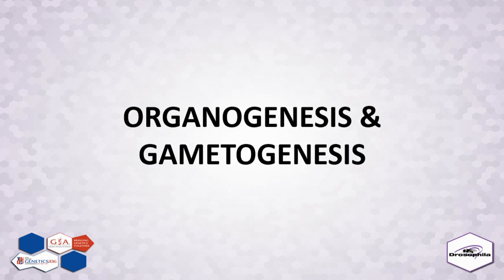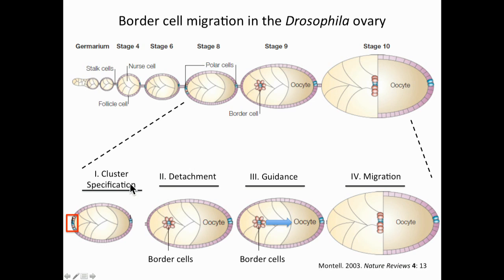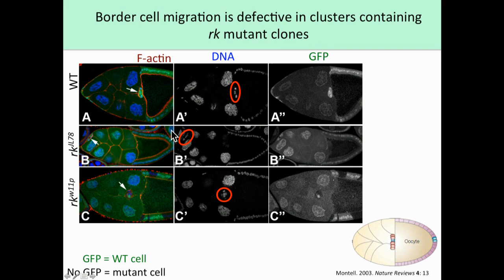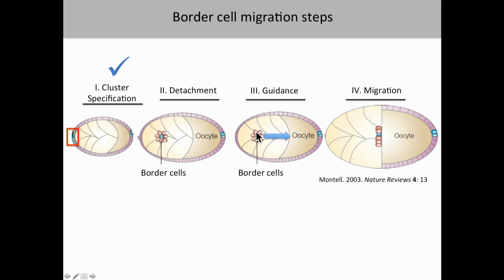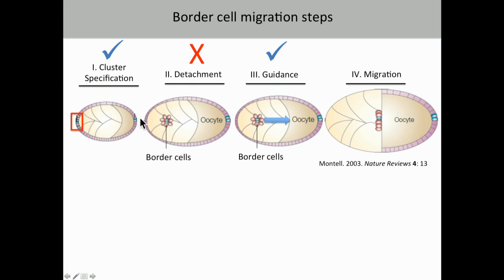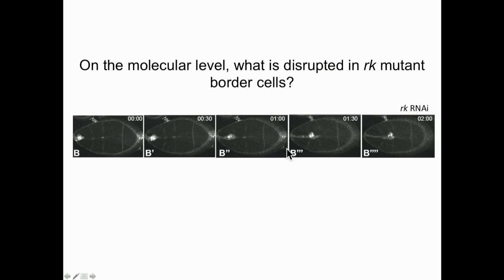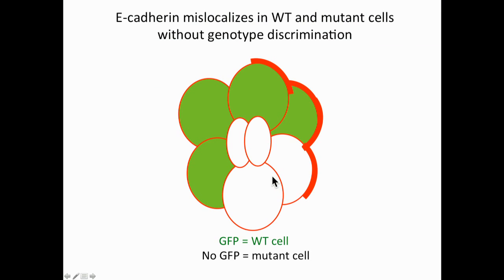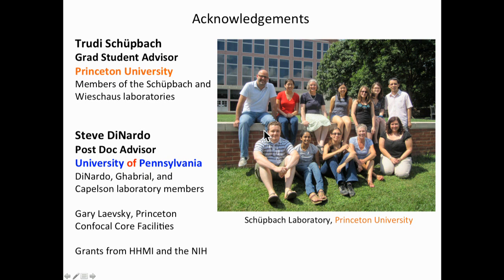L Anllo: Signaling through Rickets GPCR is important for border cell polarity/detachment/migration.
"LAUREN ANLLO (PRINCETON UNIVERSITY) presents 'Signaling through the G-protein-coupled receptor Rickets is important for polarity, detachment, and migration of the border cells in Drosophila.'

 A presentation at the 'Organogenesis & Gametogenesis' session of the Annual Drosophila Research Conference at The Allied Genetics Conference, July 13-17, 2016, Orlando, Florida.